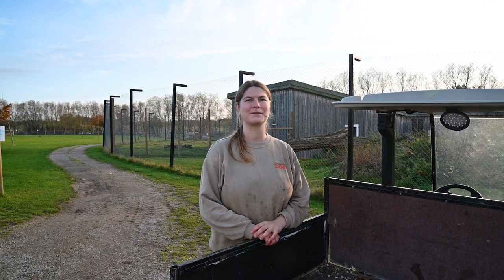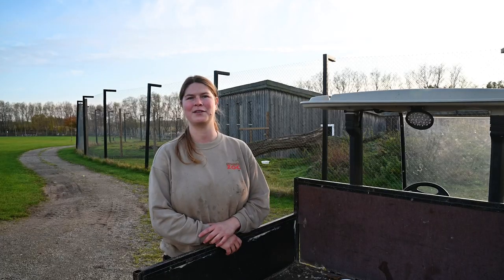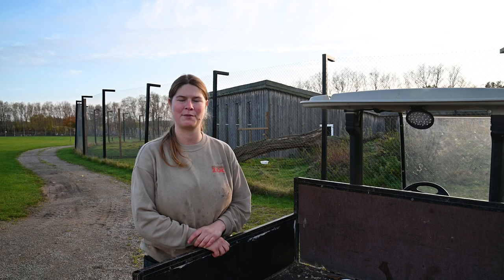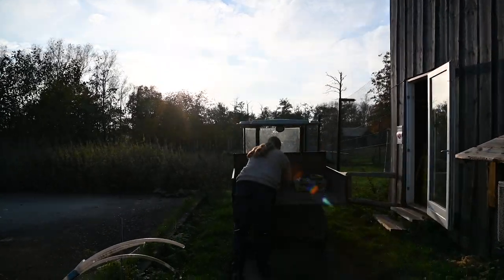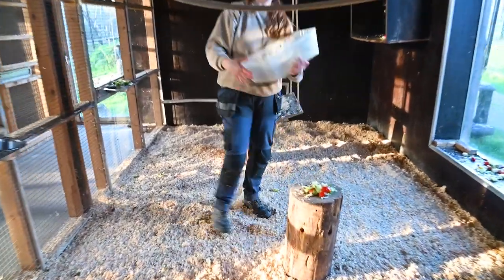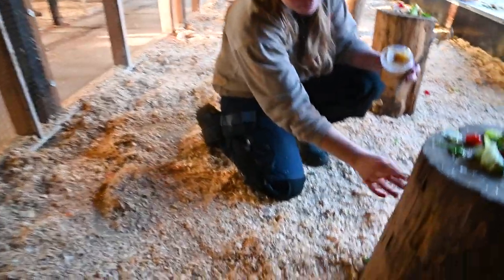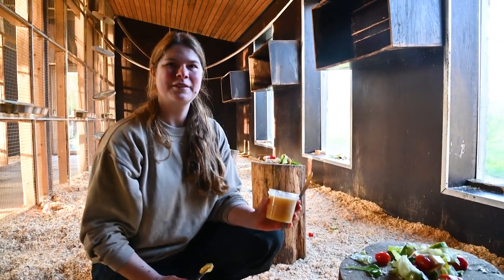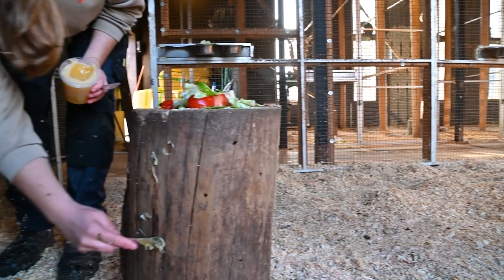Rescue zoo - Honey enrichment with the Crab-eating macaque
Today we are doing enrichment with the biggest group of rescue animals in the rescue zoo. The 18 java or Crab-eating macaque girls. Soon we are gonna tell the full story about the java girls.

My name is Niko, and I live in Odsherred Zoo Rescue, home to over 600 animals. We give a safe home to rescue animals from all over Europe, many of whom have been victims of animal testing, the illegal pet trade, or neglect and abuse.
We have many different animals here in the rescue, ranging from our big cats, lynxes, lemurs, foxes, camels, chameleon, iguana, racoons, gibbons, marmosets, porcupines, goats, horses, llamas, servals, vervet monkeys, and many, many more.

Rescue animal stories:
One of the more recent rescue stories is Kato, the beautiful big cat. He is a Caracal or desert lynx and was rescued from a private person in french that kept him in his apartment.

The fur-farm foxes:
Another recent story is about the last fur-farm foxes in Denmark, where we were part of a group of foxes.

Here at Odsherred Zoo Rescue, it is not only the most exotic animals like the big cats and foxes we rescue. We see many private people obtain animals that are either illegal pets or as small as guinea pigs and do not realize how big the commitment to caring for any animal can be. Because of that, the animals end up here in the rescue zoo, where we are ready to give them a good home.

We hope to educate and inspire with our animal rescue stories that we need to take better care of our animals and nature.

Join Niko live in the rescue zoo every Sunday on Twitch
10:00 AM CET - 18:00 PM CET.
2:00 AM PT-10:00 AM PT.

Where we’ll play games, visit the rescue animals, and follow the development of Rescue Wars Online, an up-and-coming PC game that will send 100% of its profits to the rescue zoo.

Our goal is to build Europe’s biggest rescue centre for exotic animals.

Donations help us support our existing residents and take in new rescue animals who need a home.